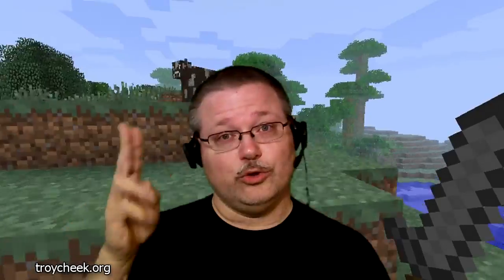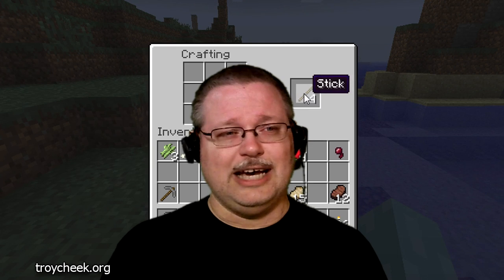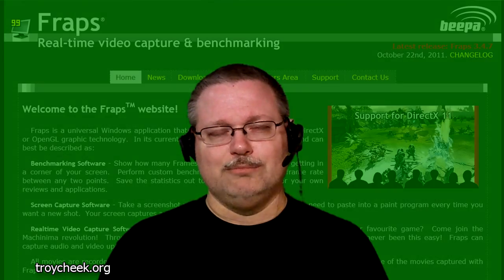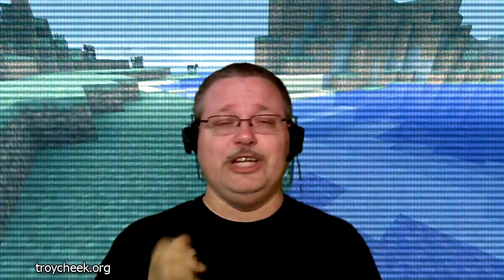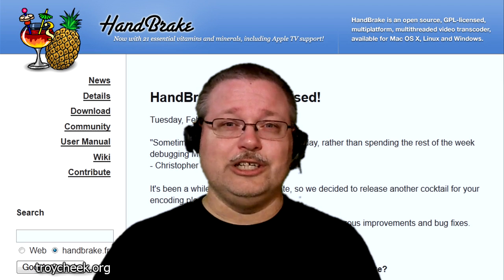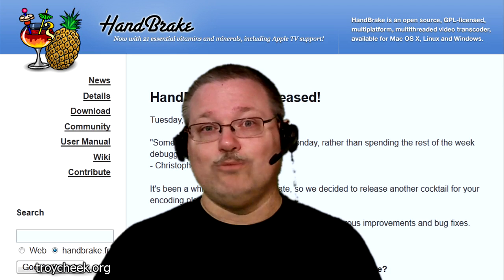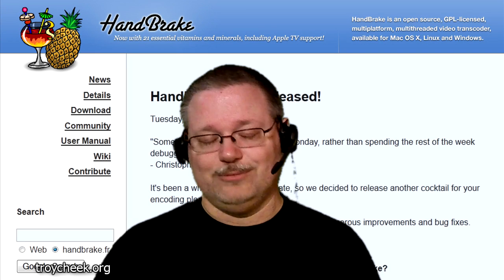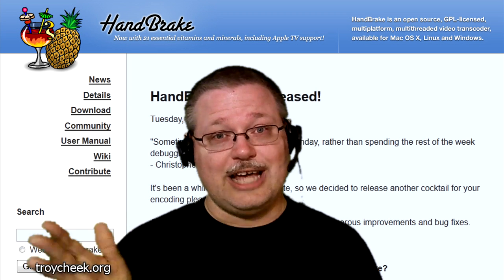YouTube Gaming Videos too Dark?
Do your YouTube videos come out too dark or with funny colors or even pitch black sometimes?  By that, I mean does your video play fine on your own computer, but once it's uploaded to YouTube, all bets are off?  Does this seem to happen regardless of the video format or settings you use in your video editor?

If so, I *might* have an answer.  I've had good results using video transcoders on the raw output video files of programs like Fraps or the software included with my webcam.  For some reason I don't understand, converting the files *before* loading them into the video editor makes the output appear differently on YouTube.  No, this makes no sense to me, either.

As a side effect, converting the files beforehand can squeeze a huge file into a fairly small one with very little loss of quality.  That means you can play more games before you run out of diskspace.

The program I use most often for this preprocessing is called HandBrake.

Please post any questions in the comments below.